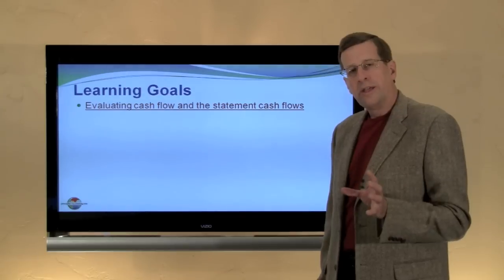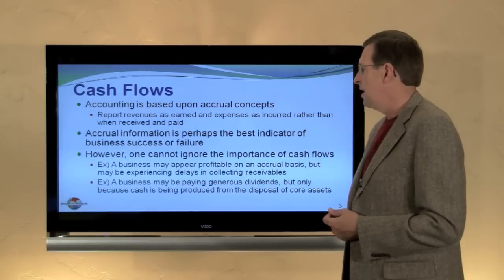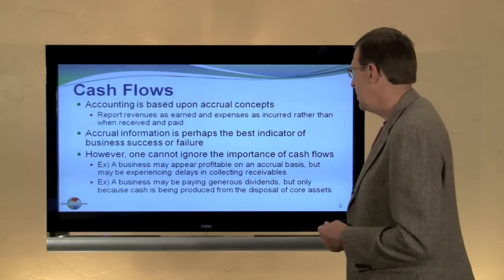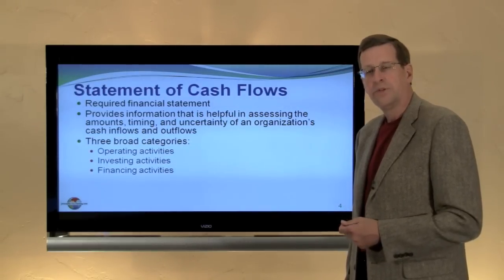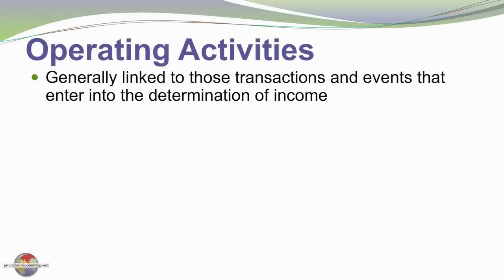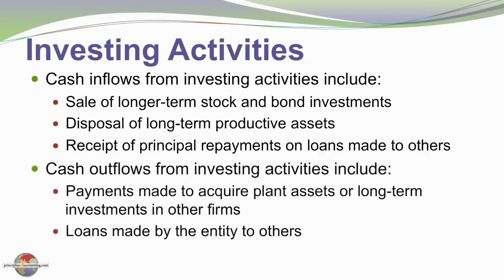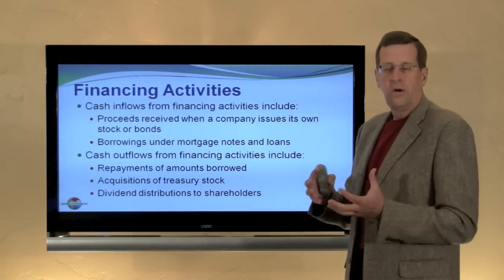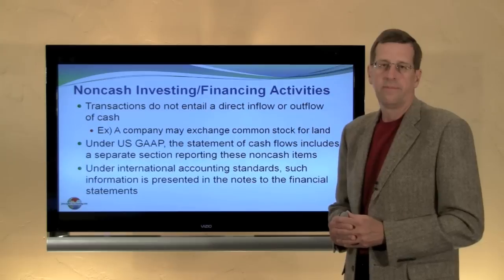16 -- Evaluating Cash Flows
An overview of evaluating cash flows, to accompany Chapter 16, Financial Analysis and the Statement of Cash Flows.